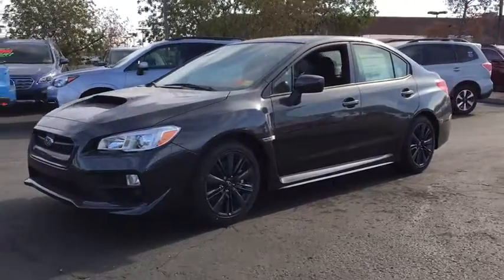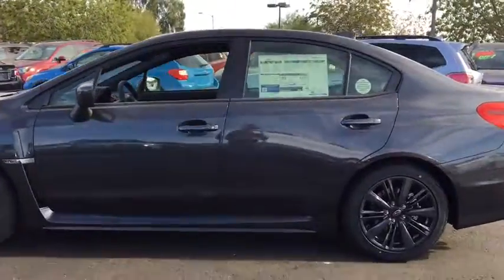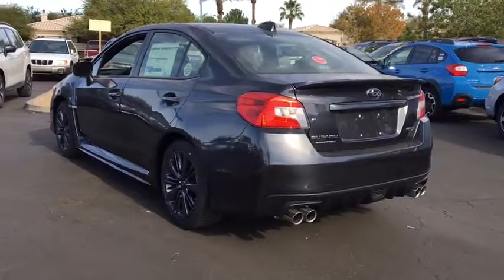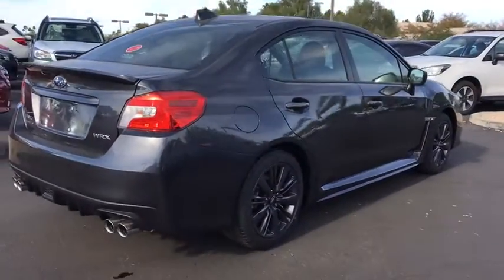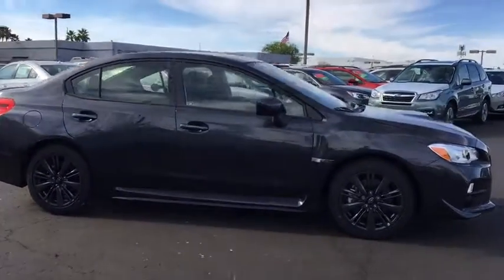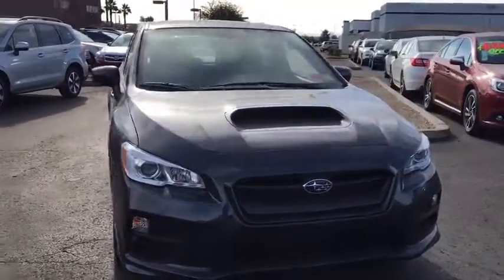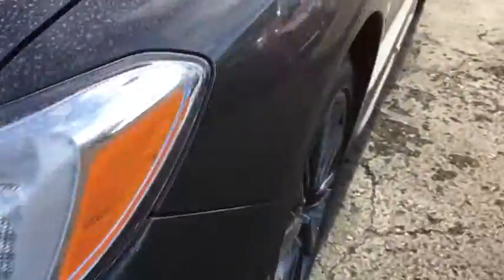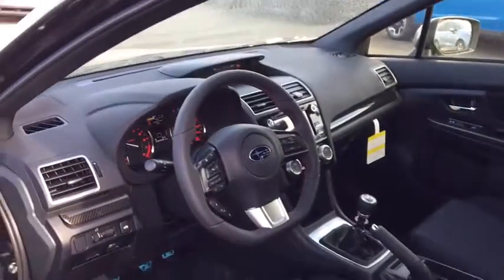2017 Subaru WRX Phoenix, Peoria, Scottsdale, Avondale, Surprise, AZ S5776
2017 Subaru WRX  - Stock#: S5776 - VIN#: JF1VA1B6XH9823302

Peoria Subaru
8590 W Bell Rd

The Subaru WRX provides handling and performance like never before. The body features a stiffer unibody providing a solid feel and improved reflexes. Experience razor-sharp response and reduced understeer with Vehicle Dynamics Control with Active Torque Vectoring. The stiffer unibody provides a solid feel and improved reflexes, while 0.96g of lateral acceleration means tremendous cornering force is always at your command. Subaru's Symmetrical AWD system transfers power to the wheels with the best traction, limiting slip and ensuring performance on any road condition and with Driver Controlled Center Differential you can fine-tune the distribution of power. WRX produces 268hp as well as delivering 258 lb-ft of torque across a flat plateau from 2000 to 5200 RPM. With higher total output across a wider range, the new powertrain makes pure performance available at any time, in any gear. In the STI you get an even stronger 305hp turbocharged Subaru Boxer engine delivering 290 lb-ft of torque. Powering the engine is a 6-speed manual transmission or an available Sport Lineartronic transmission with paddle shifters and 6 or 8 speed manual gearbox. Available features include a premium 440-watt audio system featuring nine harman/kardon speakers, STARLINK with Aha connected service, a Multi-function display with performance meter functions keeps you informed on the fly, as well as an available GPS navigation system on a 6.2 or 7 inch screen. Inside, 19.0-cubic-feet of trunk space with a flat load floor provides cargo-carrying versatility, including the ability to carry a full set of four wheels and tires and 60/40 split-folding rear seat enables the perfect mix of passenger space and the ability to carry longer objects or extra gear.